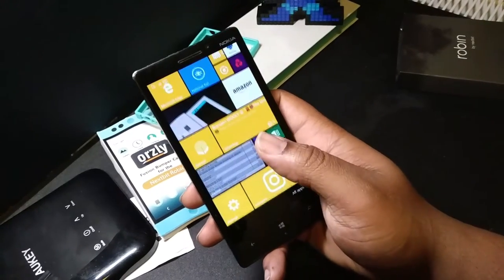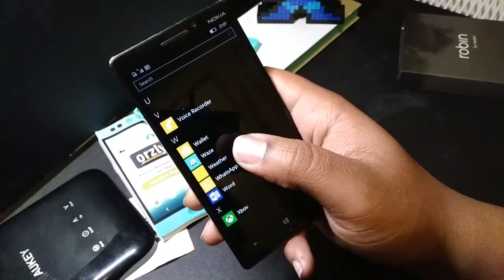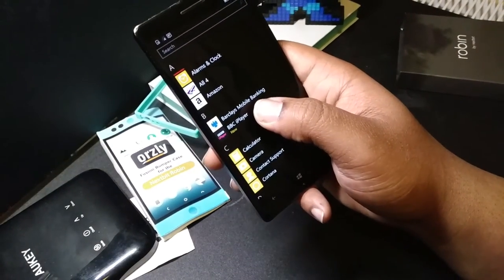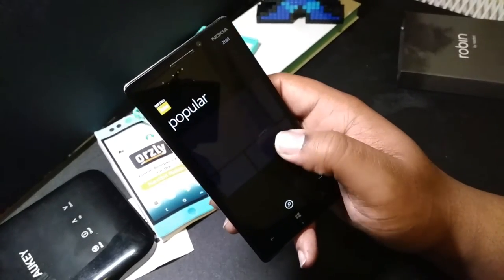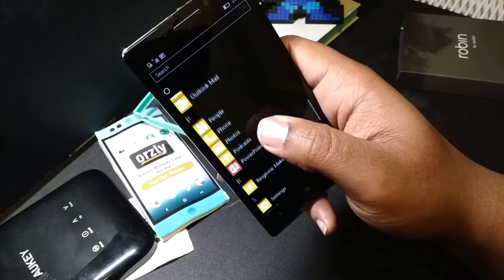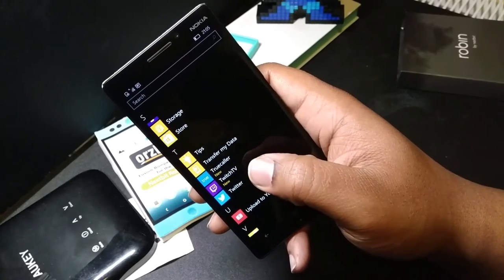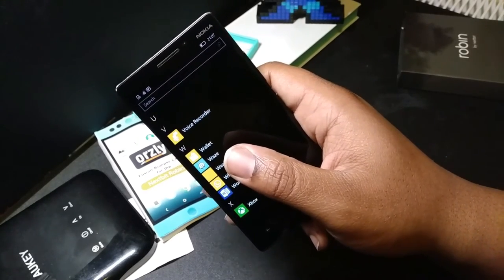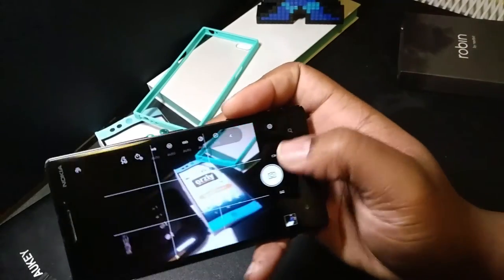What's on My: Microsoft Lumia 930 Windows 10 Mobile